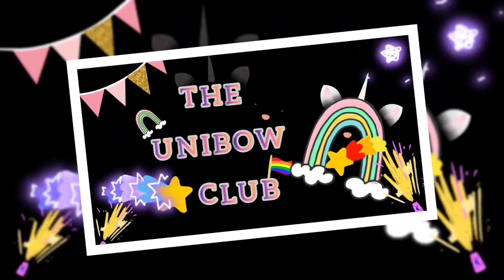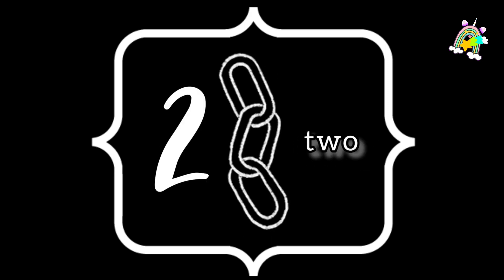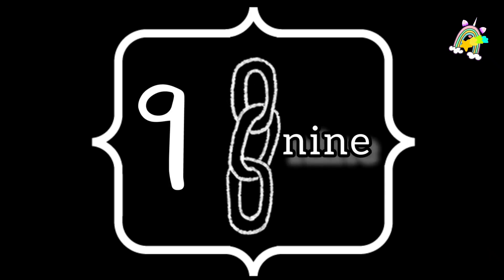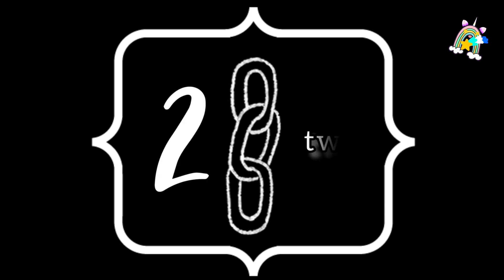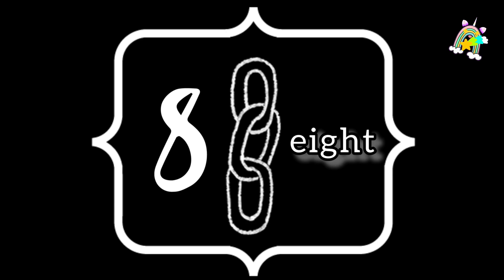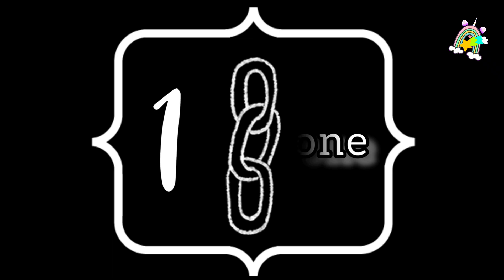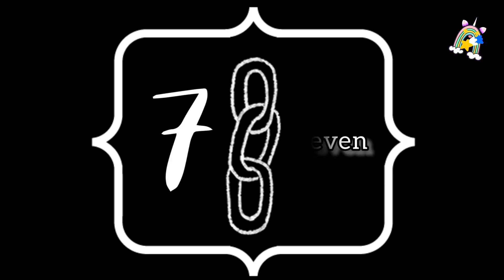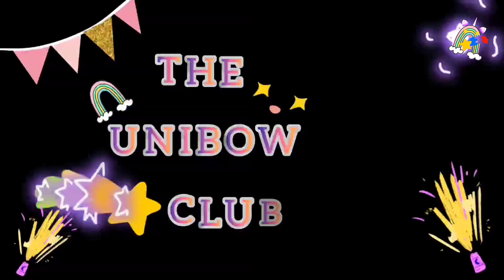Cardinal numbers | The Unibow Club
learn cardinal numbers with The Unibow Club